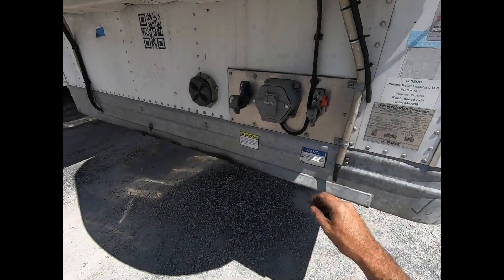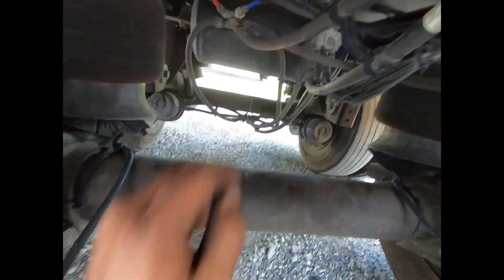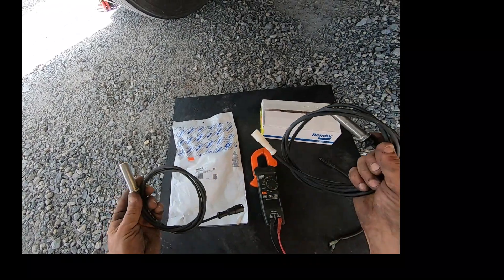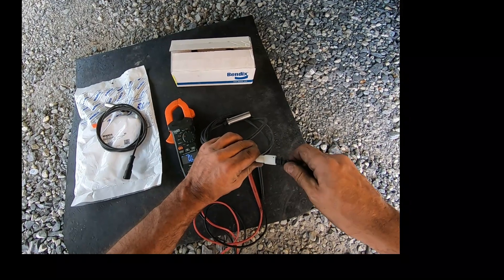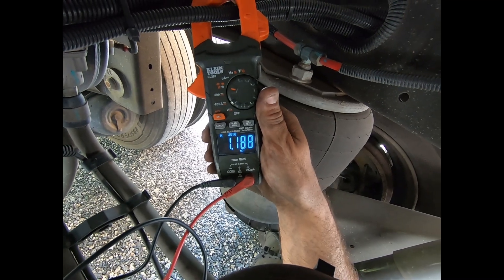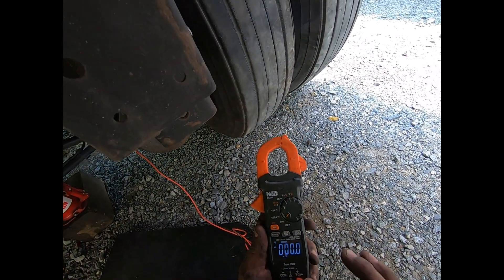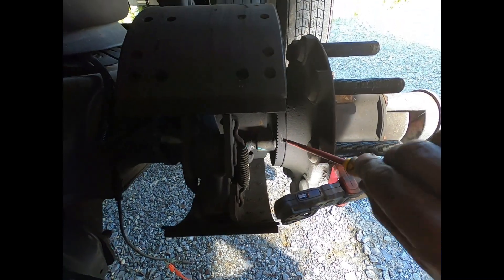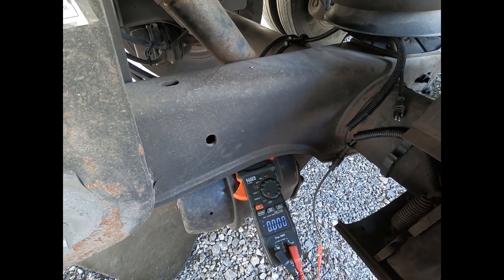ABS Speed Sensor Diagnostics. Two tests to determine if a speed sensor is bad.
This video goes over how to ohm out a speed sensor and perform an AC voltage/frequency test.